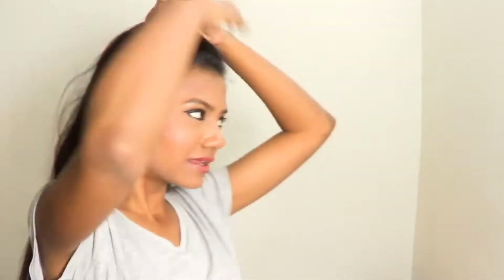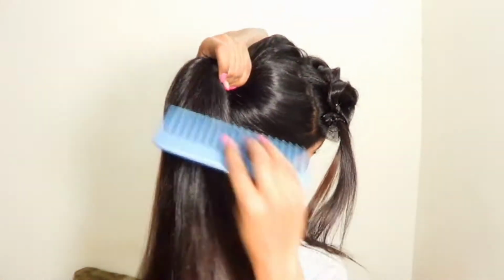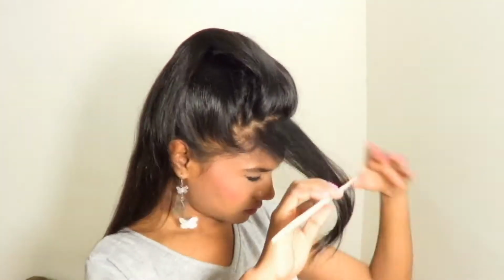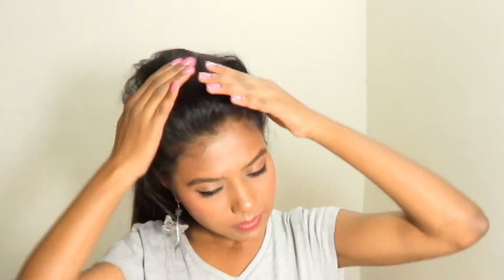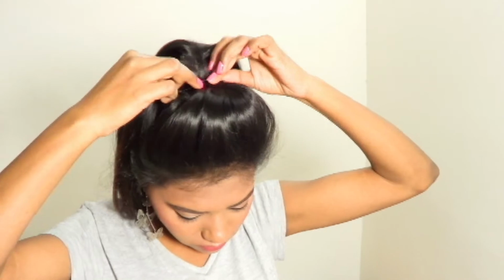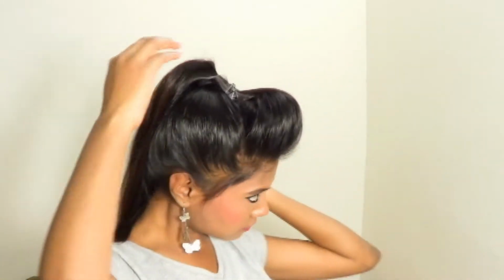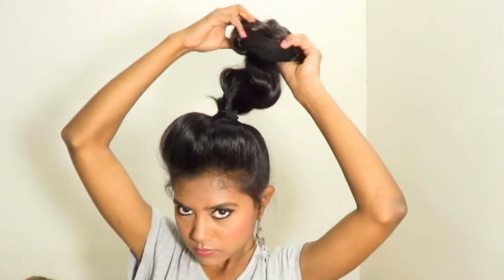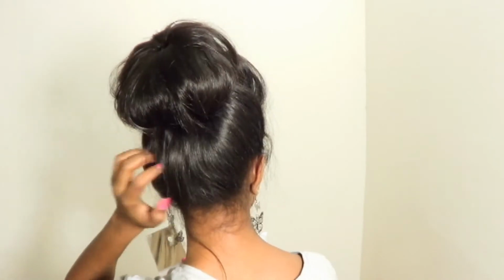Front Poof and Donut Bun Hair Tutorial | Medium Long Hairstyles | Quick & Easy Hairstyle